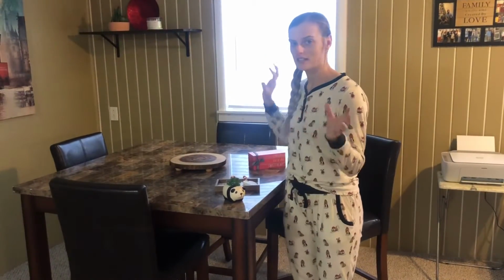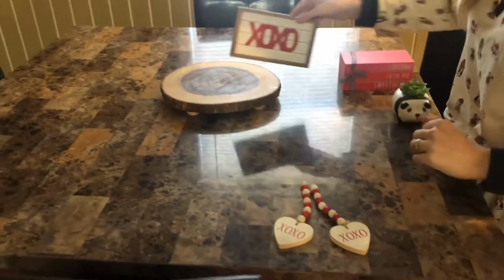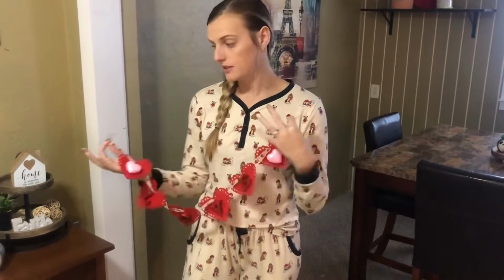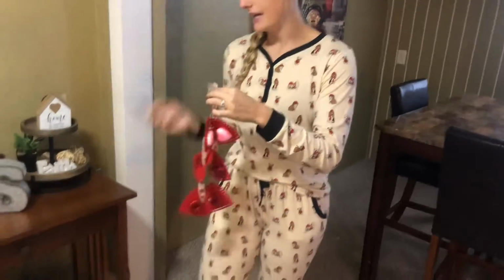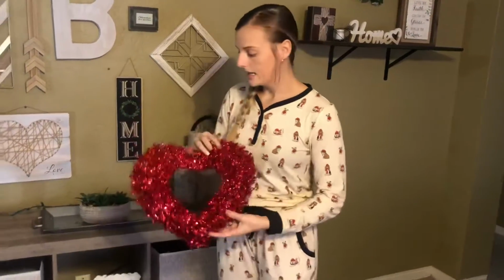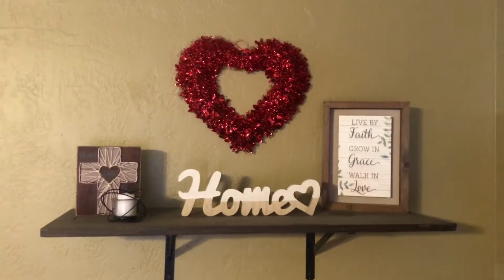*NEW* VALENTINES DAY 2022 DECORATE WITH ME| DOLLAR TREE ITEMS